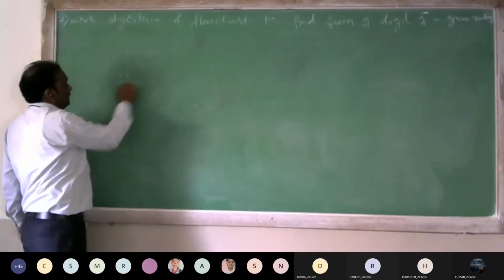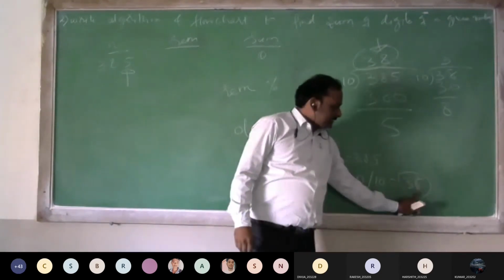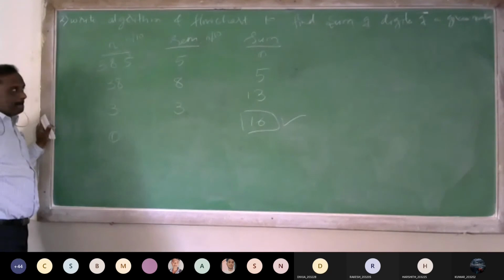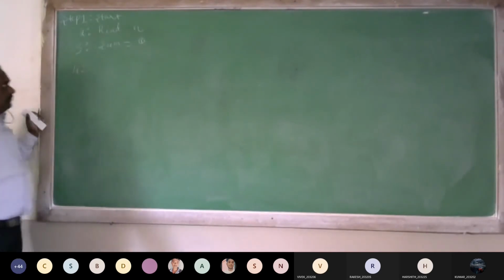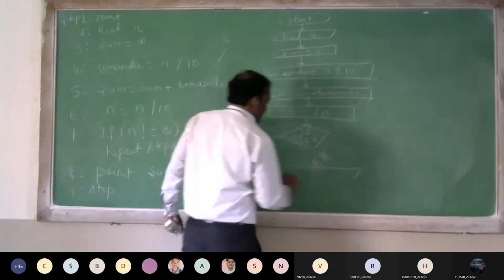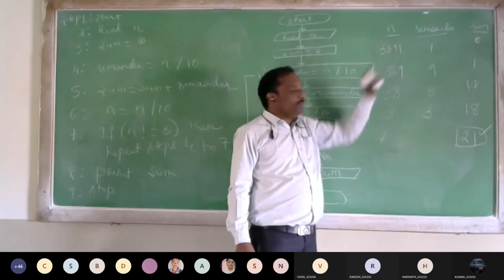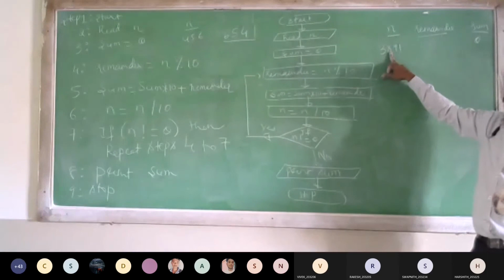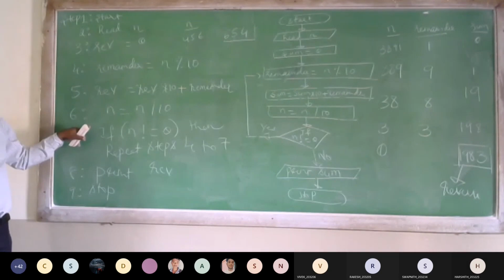8. Sum of digits of a given number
Algorithm and flowchart to find sum of digits of a given number.